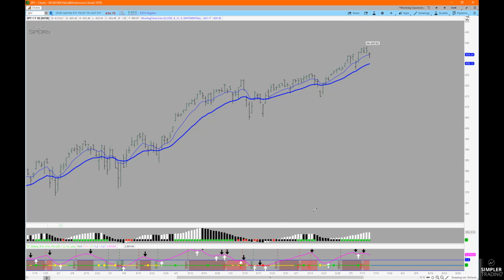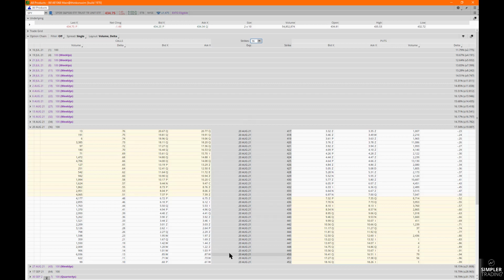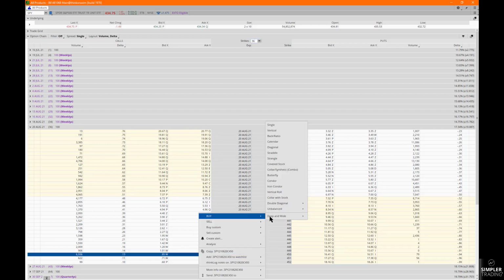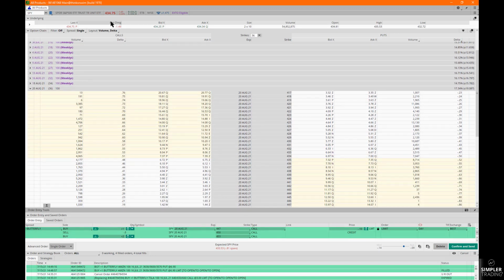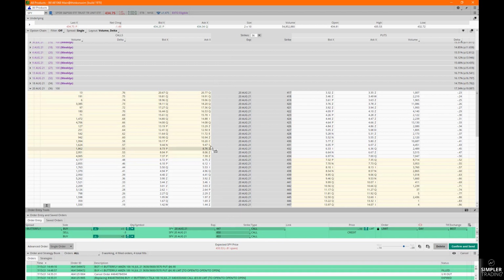Options Trading: My Favorite Butterfly | Simpler Trading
There are many ways to configure a butterfly, but the unbalanced is one of my favorite varieties and presents an interesting opportunity for today's environment in the indexes.